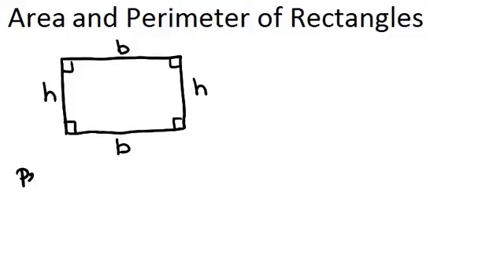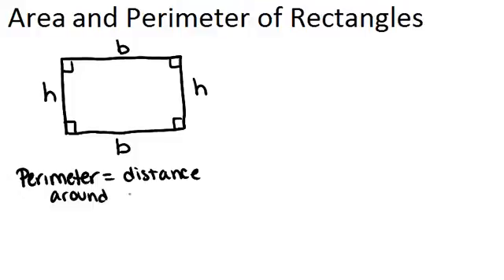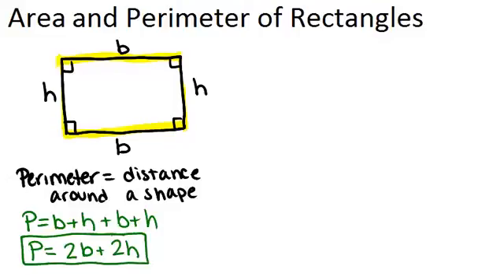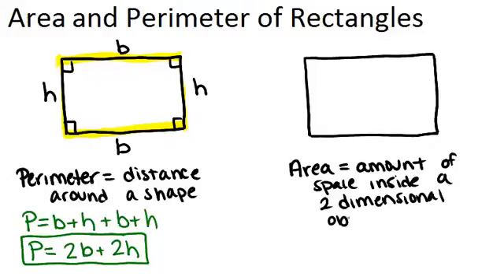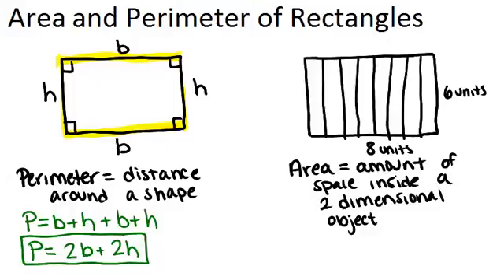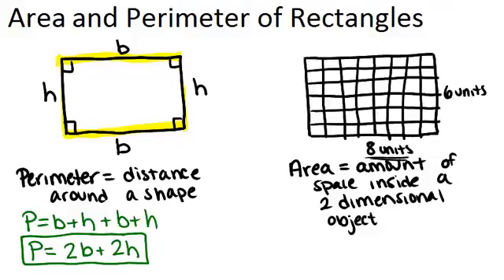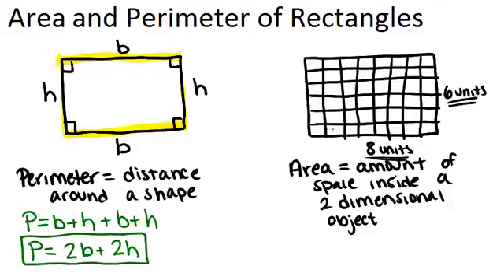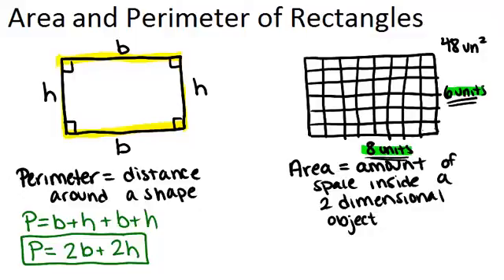Area and Perimeter of Rectangles: Lesson (Geometry Concepts)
Here you'll learn how to find the area and perimeter of rectangles and squares.

This video gives more detail about the mathematical principles presented in Area and Perimeter of Rectangles.